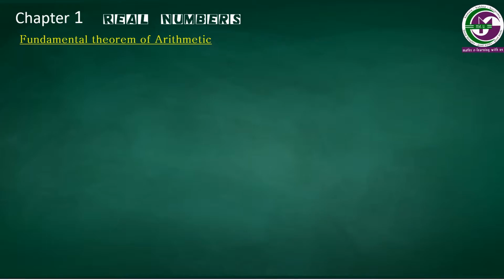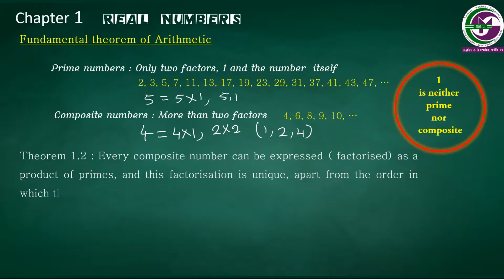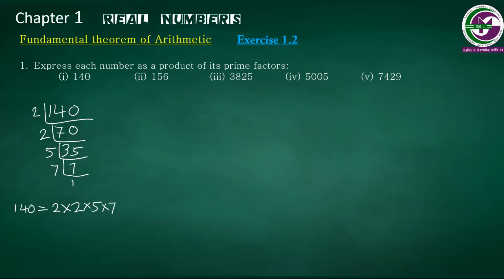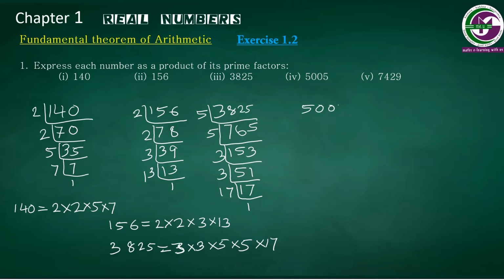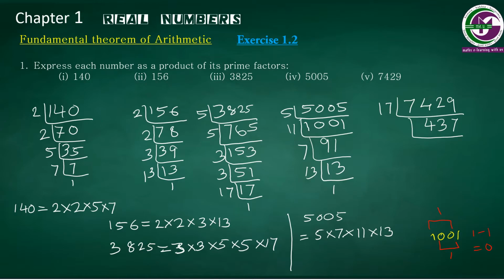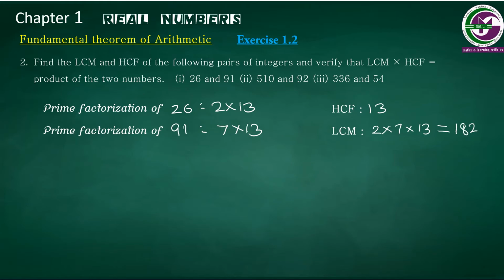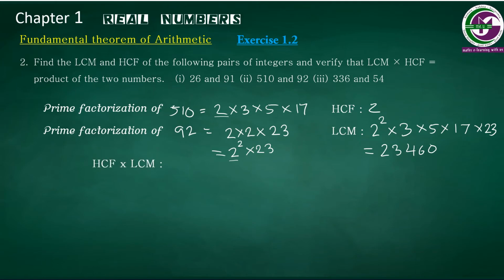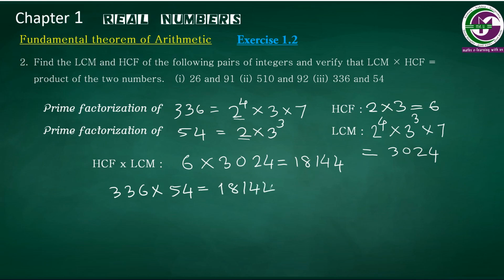Real numbers | CBSE(NCERT) Class 10 | Fundamental theorem of Arithmetic | Ex. 1.2 | P4 | me.u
This video explains fundamental theorem of Arithmetic. Questions 1 and 2 from exercise 1.2 is solved